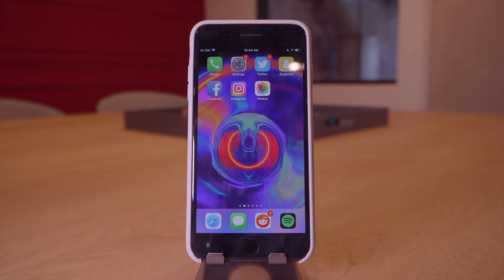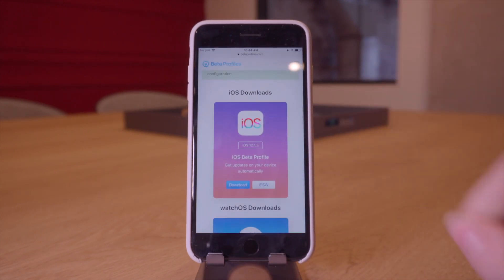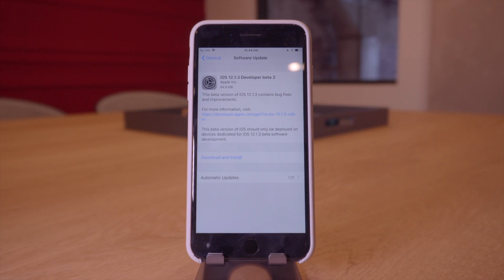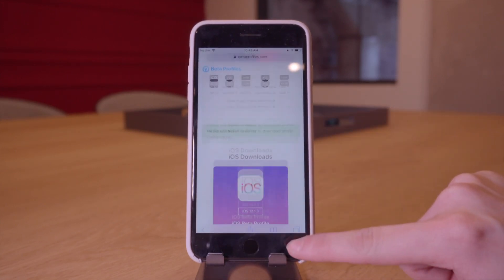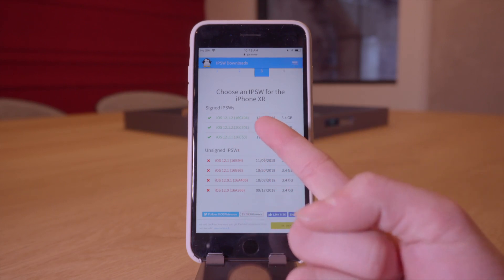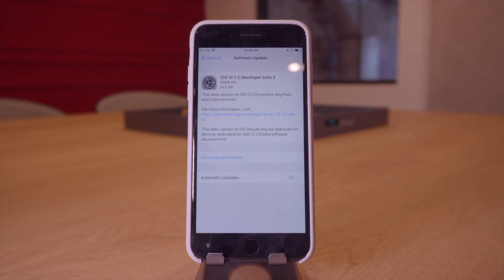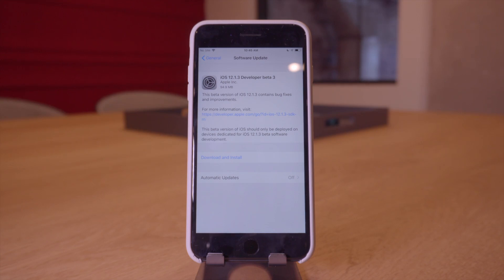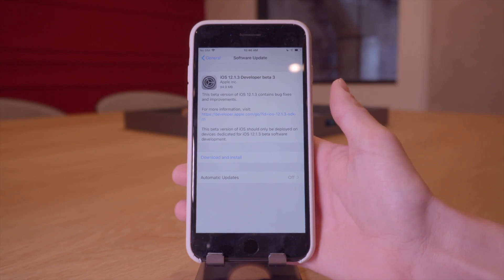iOS 12 Jailbreak NEWS: iOS 12.1.3 Beta 3 out, DON’T UPDATE!! (Warning)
Jailbreak iOS 12 Update: New iOS 12.1.3 Beta 3! Don’t Update! No Outward facing changes, only under the hood bug fixes & security enhancements.